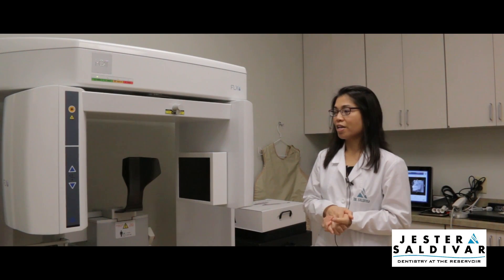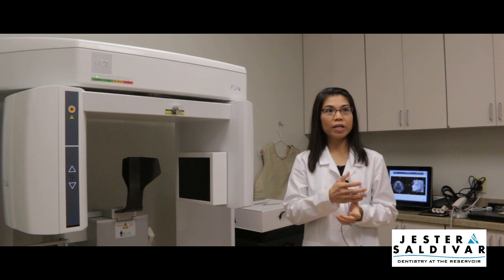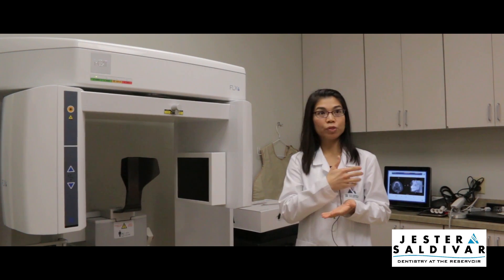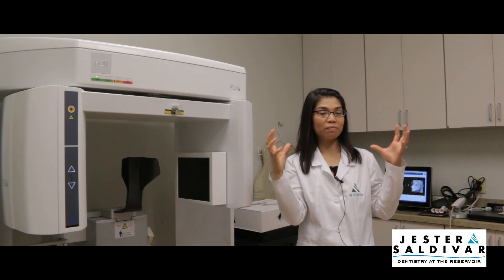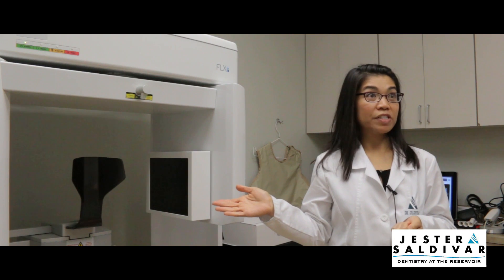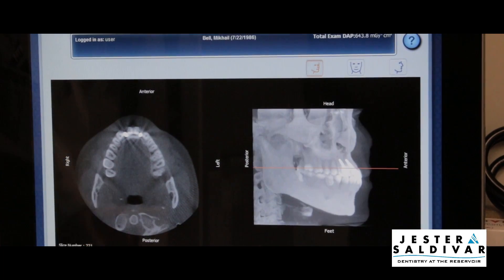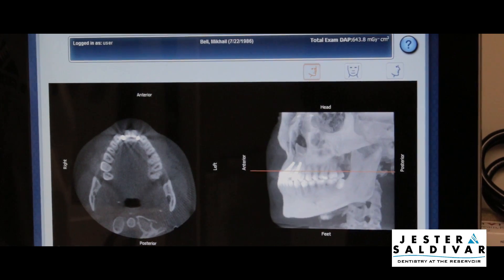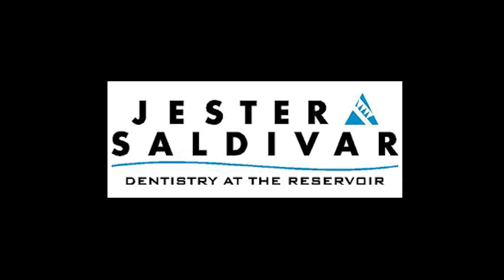Jester & Saldivar: X-RAY